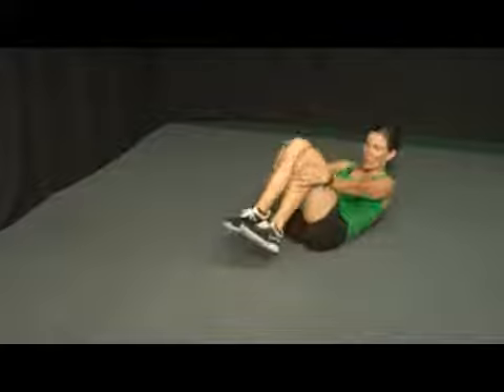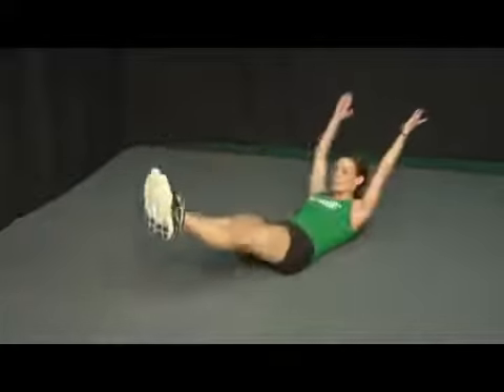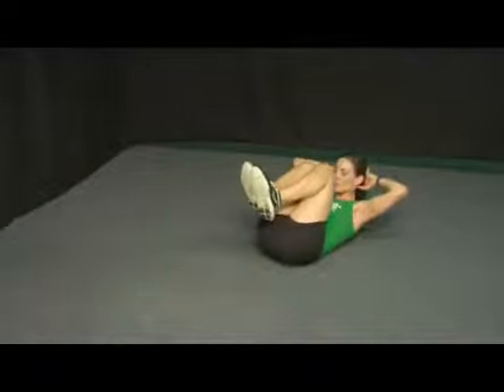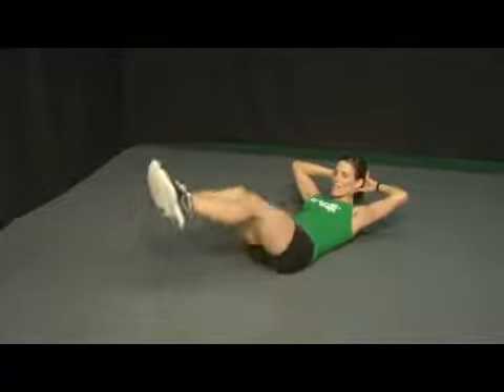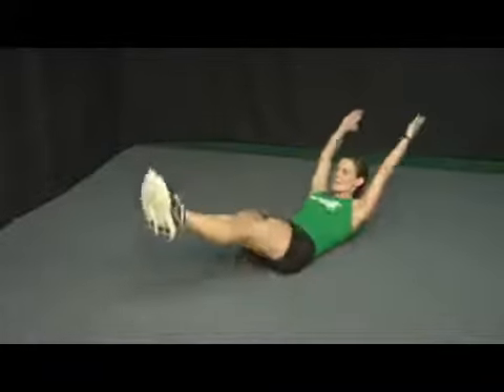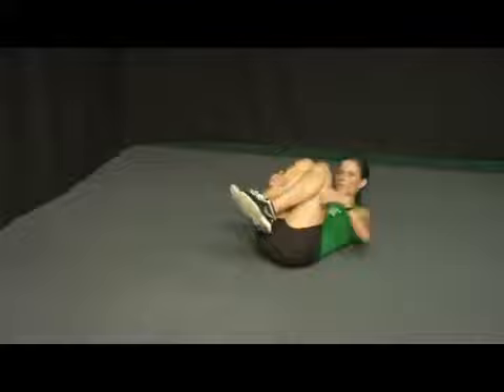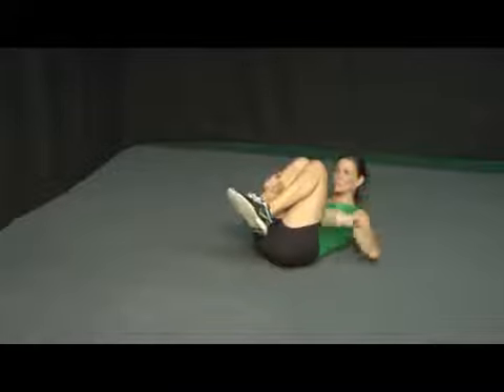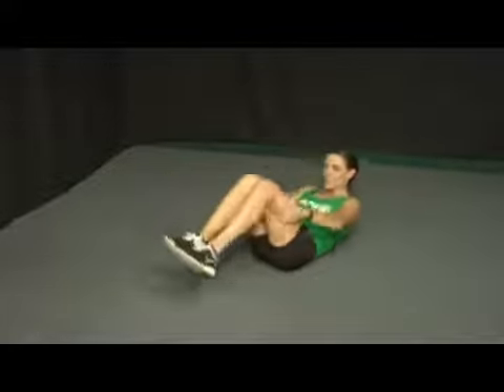Knees In & Out Exercises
Knees In & Out Exercises. Part of the series: Glute & Ab Exercises. Work your abs and hips with the knee tuck exercise. Learn how to move your knees in and out in this free exercise video from a personal trainer at Gold's Gym.